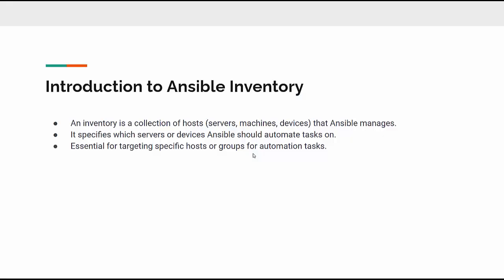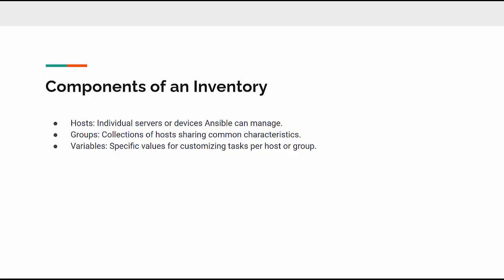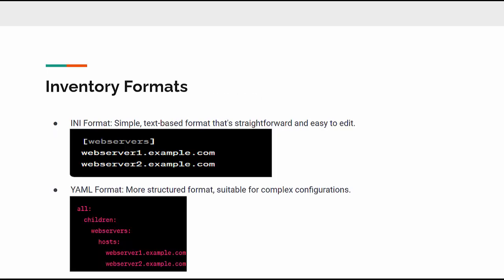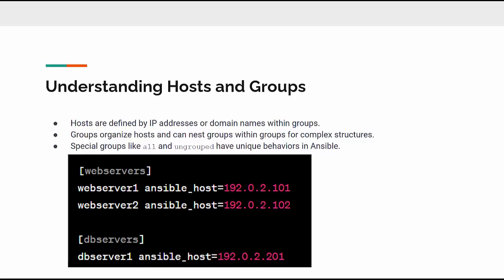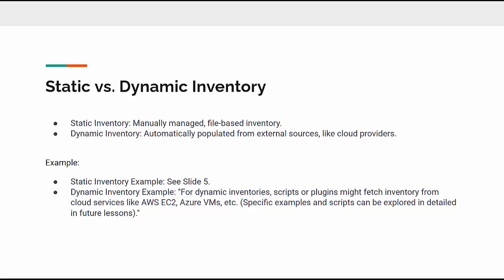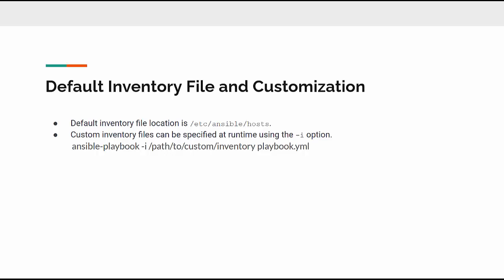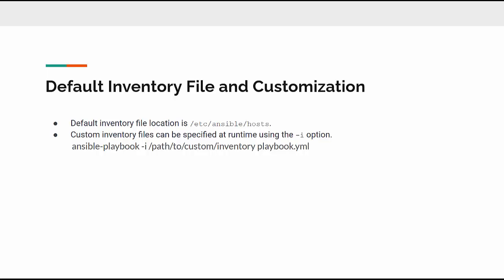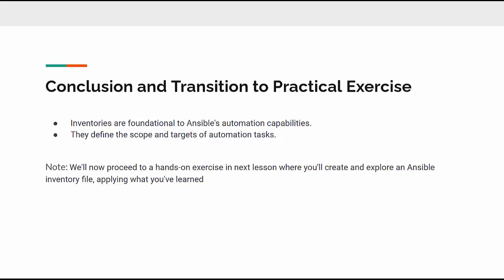6- Understanding Ansible: Inventory Basics